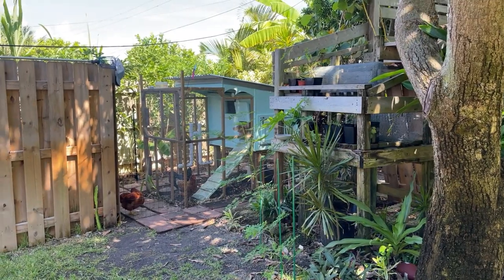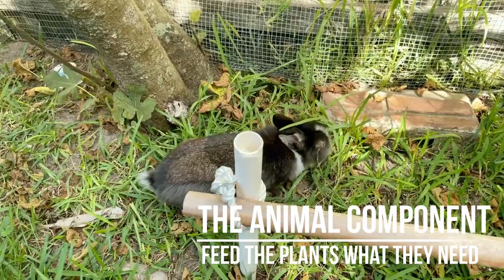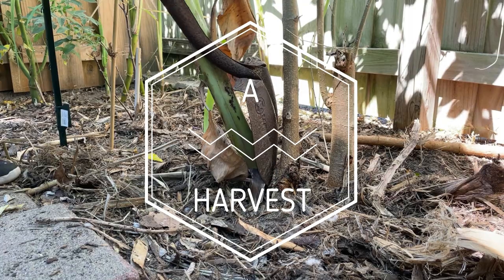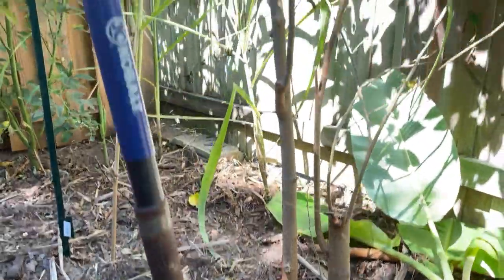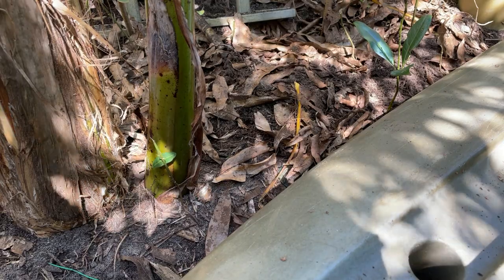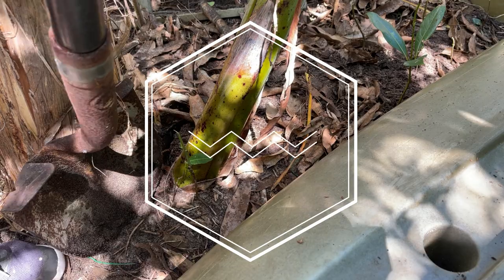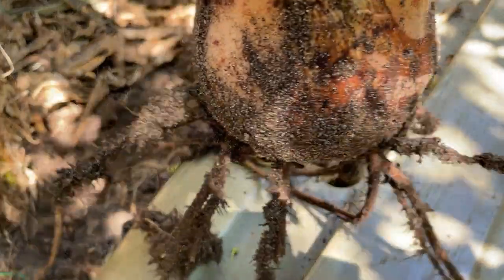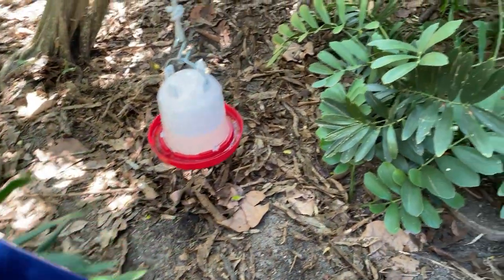Florida Banana PUP HARVEST 101 - Abundant and Easy